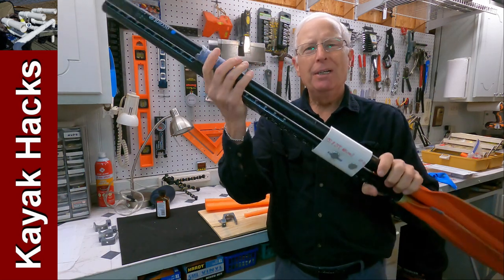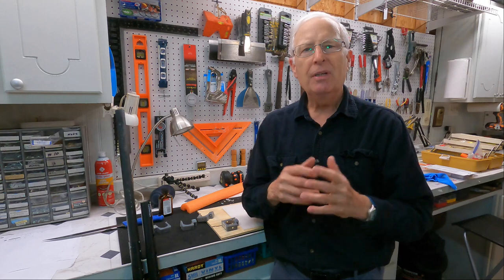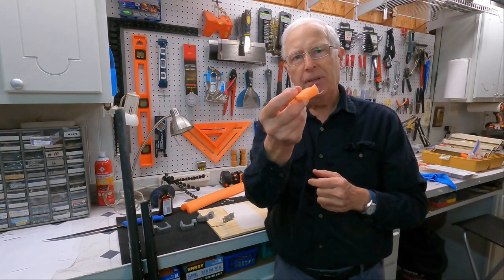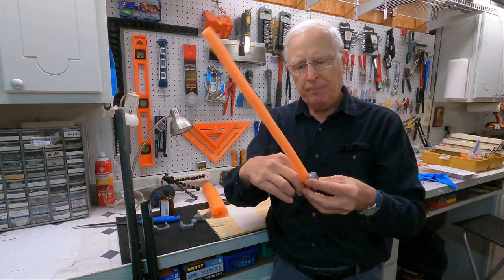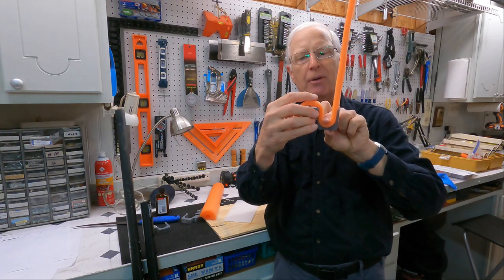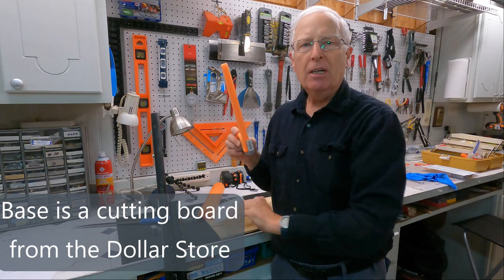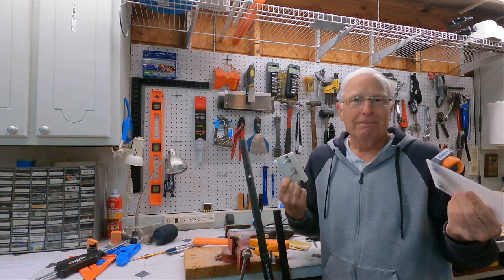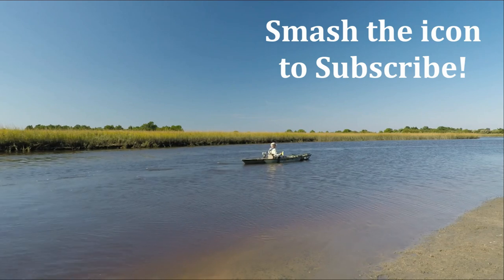Kayak Paddle - DIY Kayak Paddle Clips for Kayaks (4)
Regardless of whether you are moving or stationary, you need a place to store your kayak paddle sections, so make this quick DIY kayak paddle holder uses Nylon conduit holders to facilitate kayak paddle storage when you are not using your kayak paddle. This is one of the easiest kayak hacks and mods. This version of paddle clips for kayaks only costs around $6 to make. It's an OK kayak hack, but I prefer the PVC version..